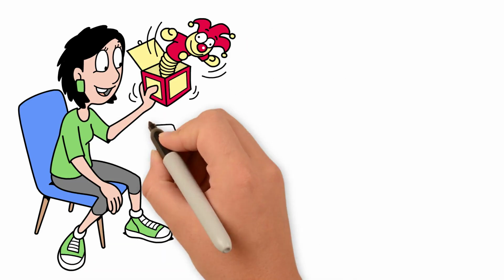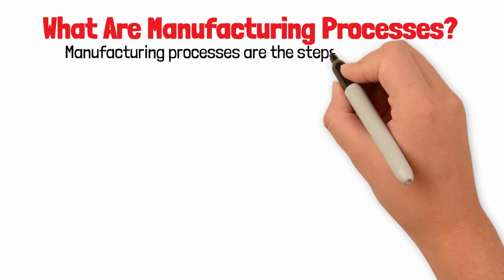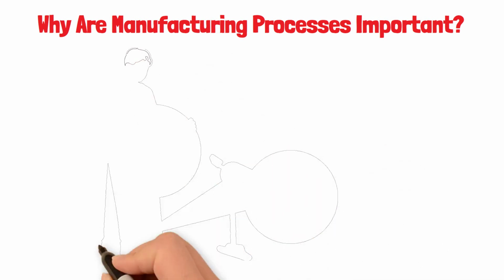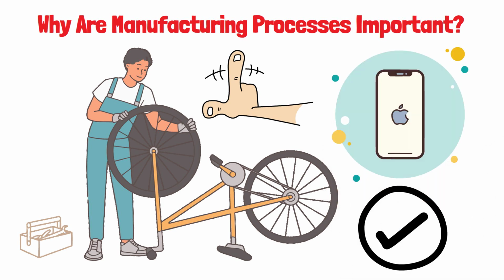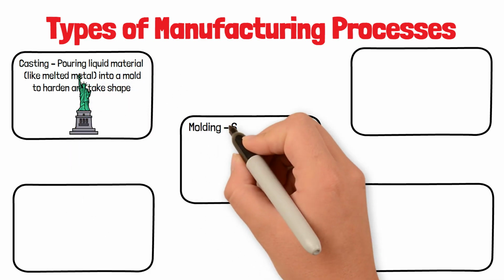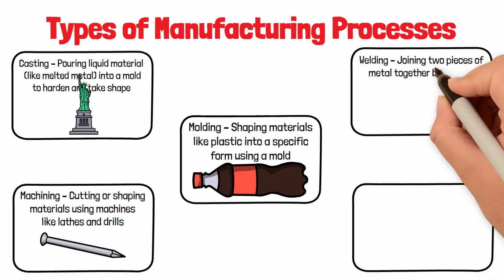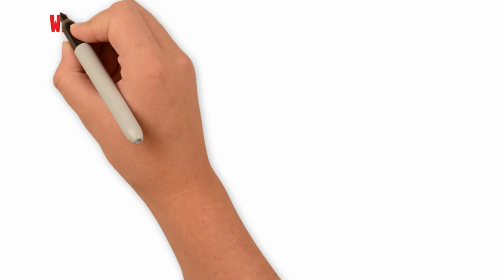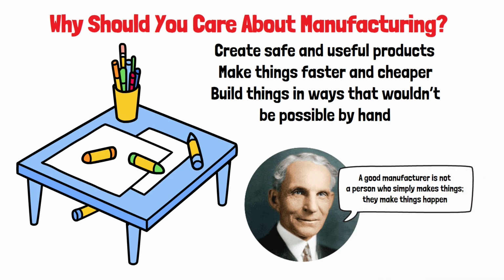Manufacturing Processes Explained | How Products Are Actually Made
🏭 S13: Manufacturing Processes – The Backbone of Engineering Production

Manufacturing processes explain how raw materials are transformed into reliable, usable products at scale. In this animated engineering lecture, you’ll explore the fundamentals of casting, machining, welding, forming, and modern manufacturing methods—and how engineers choose the right process based on cost, strength, precision, and safety.

This video focuses on conceptual understanding rather than factory-level detail, making it ideal for engineering students, STEM learners, and professionals who want to understand how modern products are manufactured across industries such as automotive, aerospace, energy, electronics, and industrial production. These principles are also widely discussed in engineering management and MBA-level operations programs.